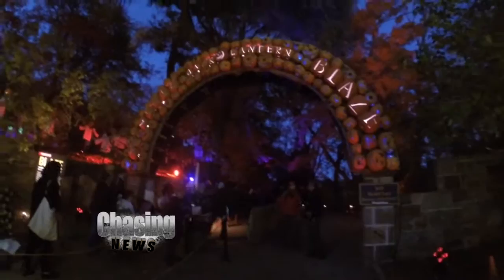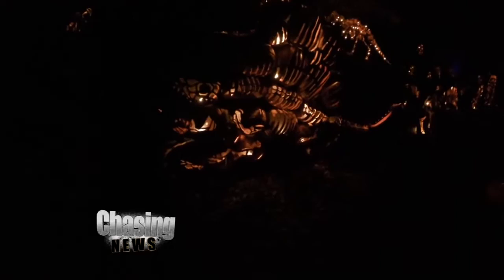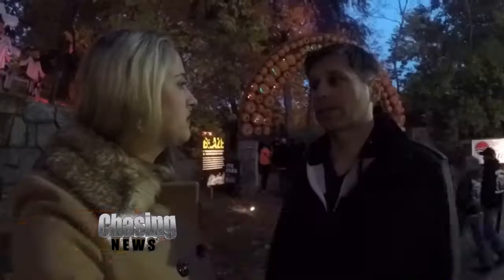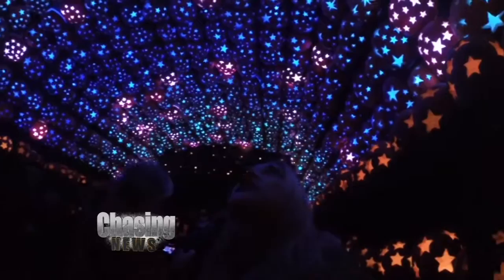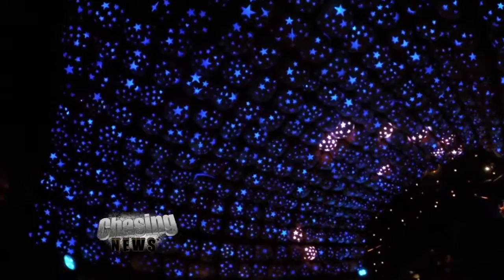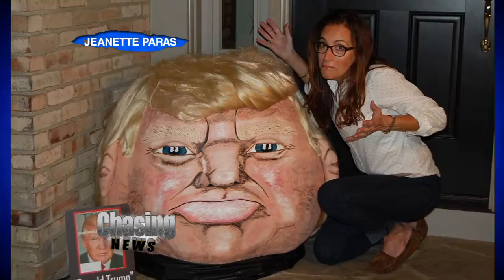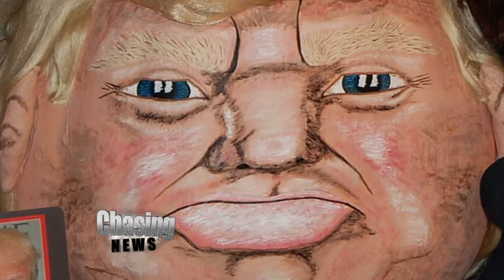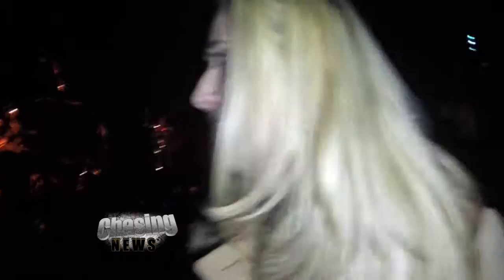Jack & Jill O' Lantern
There's nothing more Halloweeny than 7,000 hand-carved illuminated jack-o'-lanterns displayed as a dinosaur, a spiderweb, an aquarium and much more.

That what you will find when you visit the 11th annual Great Jack-o'-Lantern Blaze at the Van Cortlandt Manor in Westchester County, NY.

About 130,000 people will walk through the jack-o'-lantern experience this year. It will be open until Nov. 15.